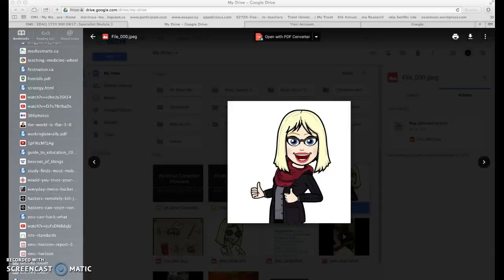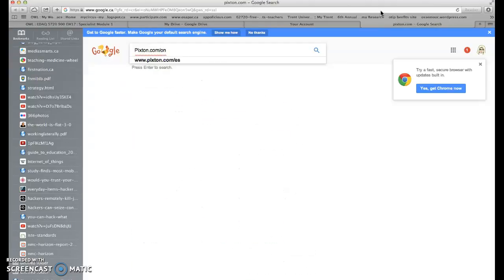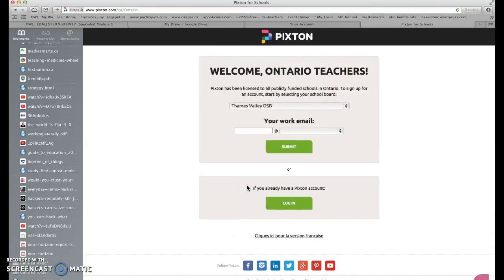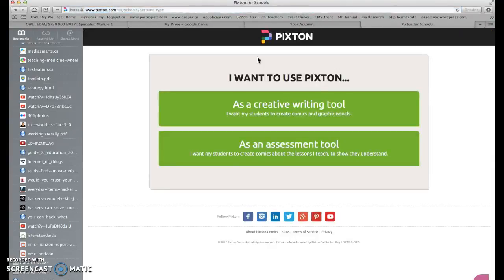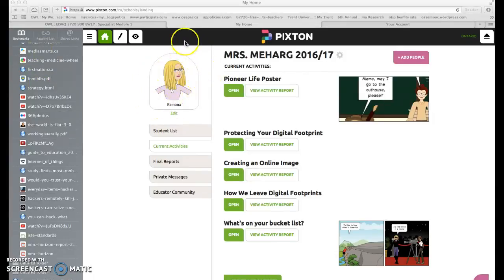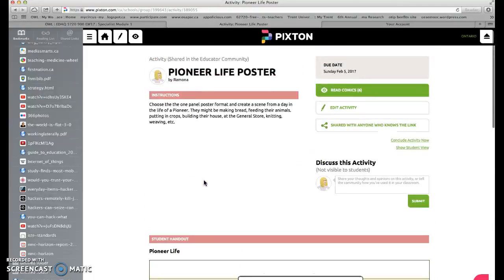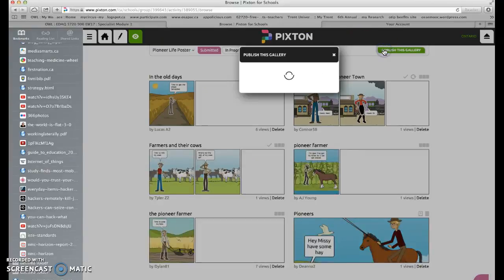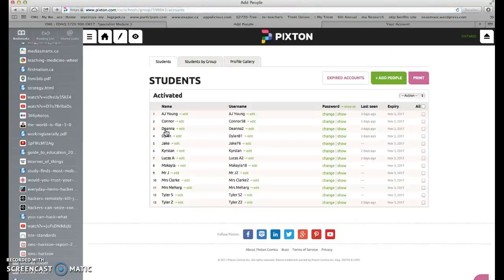Getting started with your free Pixton for Ontario schools account